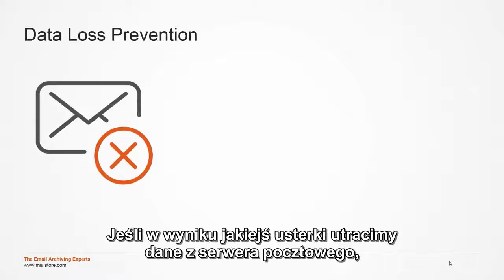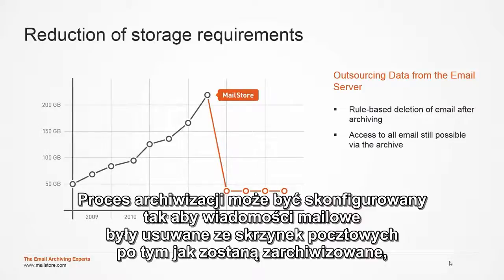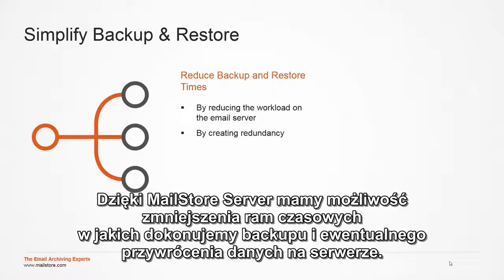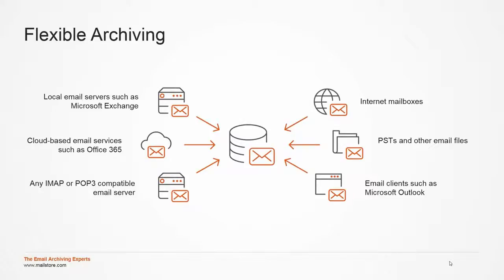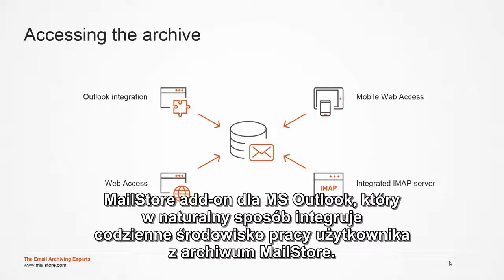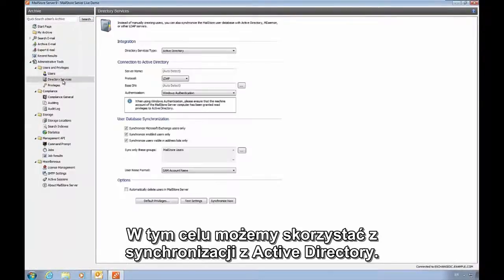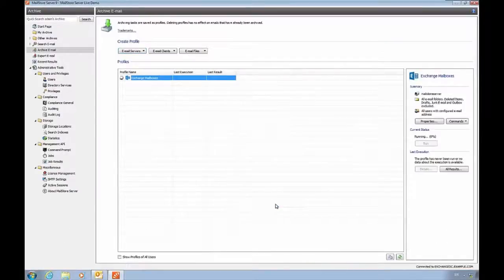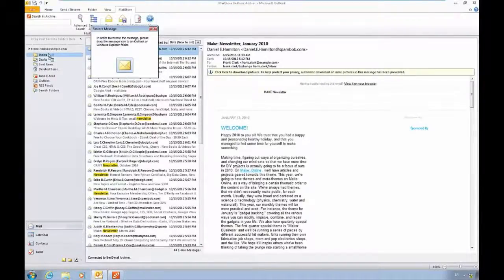Archiwizacja wiadomości email z MailStore Server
MailStore Server jest jednym z najlepszych rozwiązań do archiwizowania, zarządzania pocztą elektronicznej, dedykowane dla małych i średnich firm. Zapraszamy do pobrania wersji próbnej z